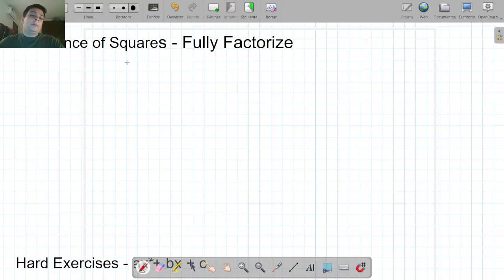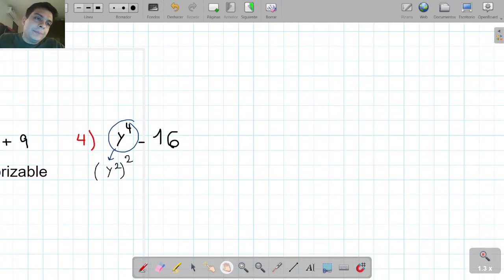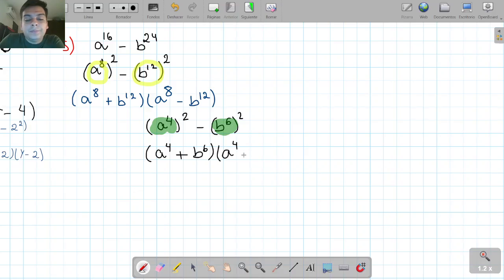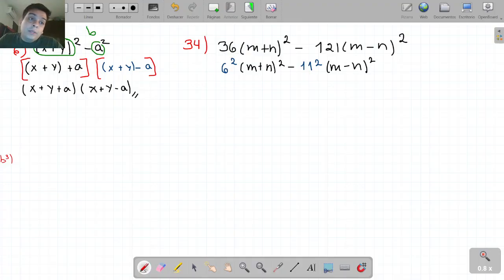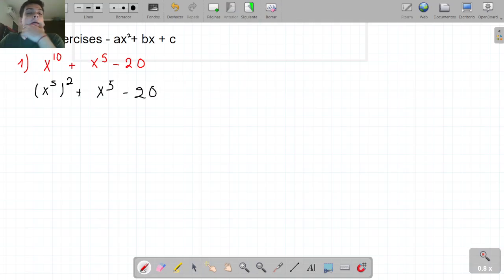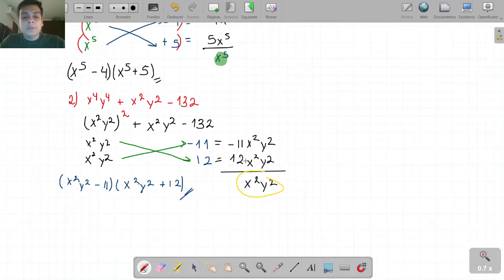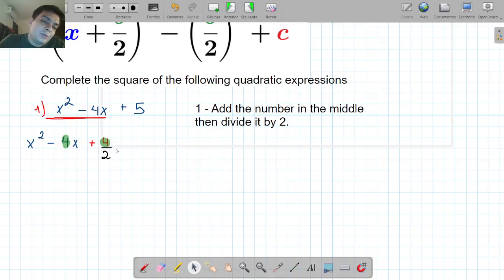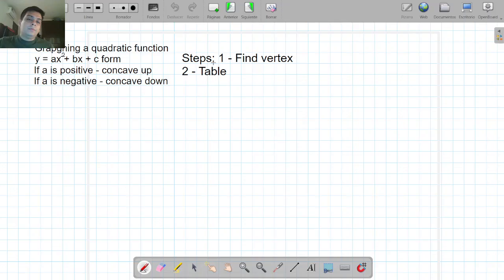REVIEW OF QUADRATIC EXPRESIONS - FACTORIZATION and COMPLETING SQUARE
in this section we will review diference of squares and a little deep in the crossmethod factorization method
After 30 minutes we will be doing completing square exercises